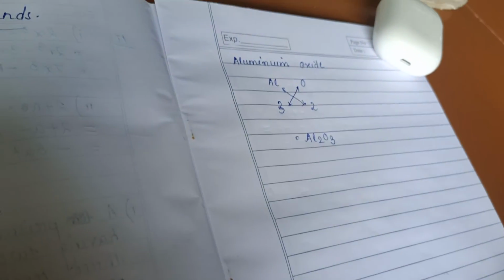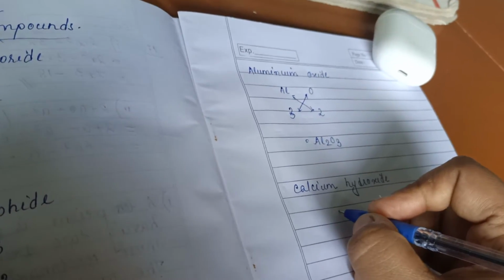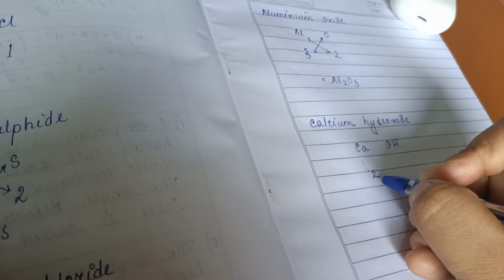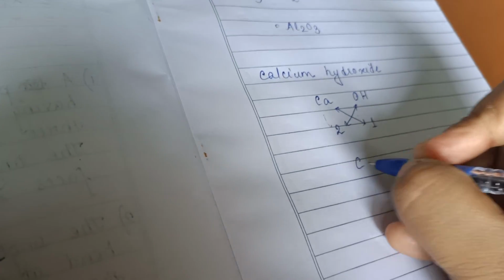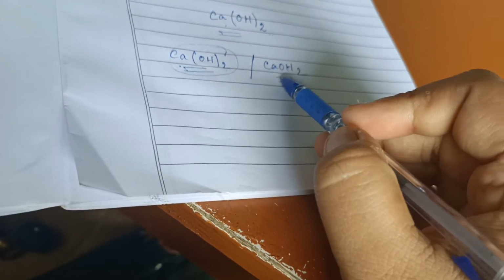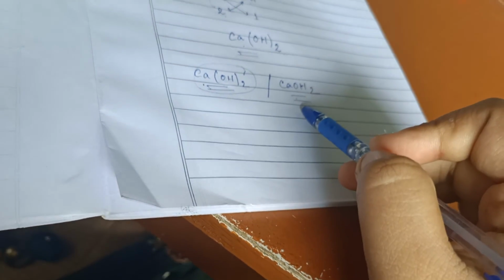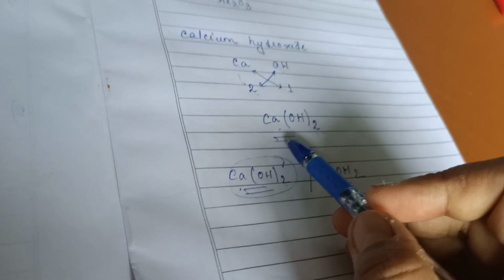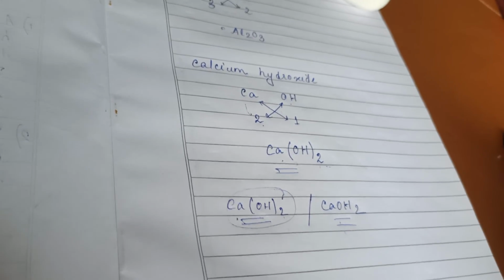August 25, 2021